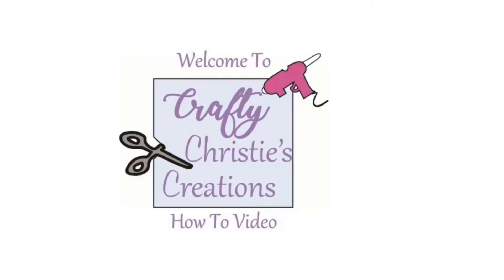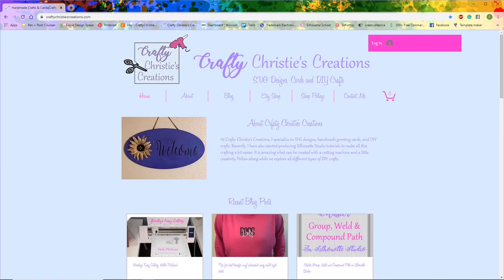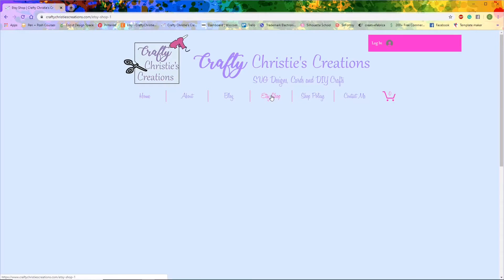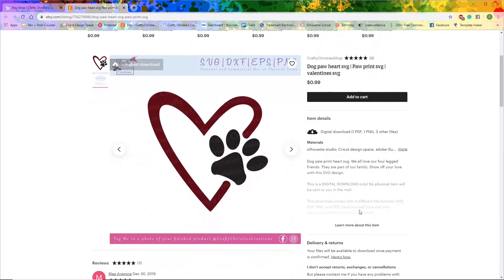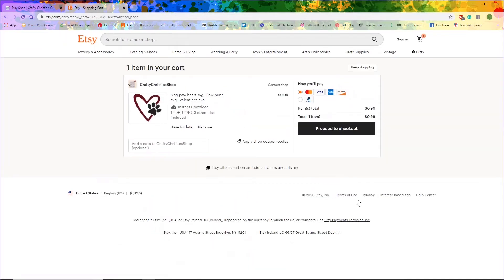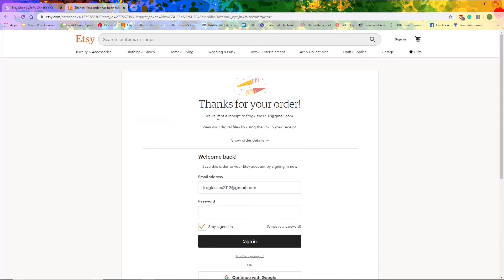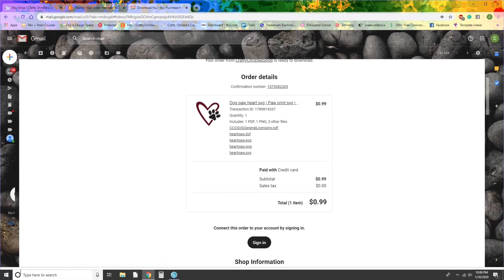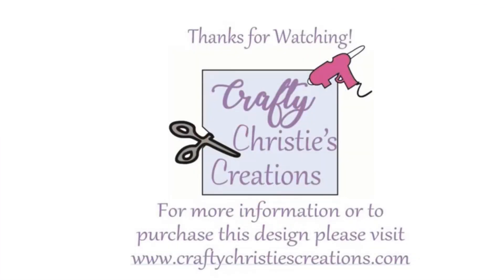How to purchase and upload digital files using Etsy and Silhouette Studio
I’ll walk you through the entire process of purchasing from my website (which will link you to my Etsy shop) and getting the file uploaded into Silhouette Studio.